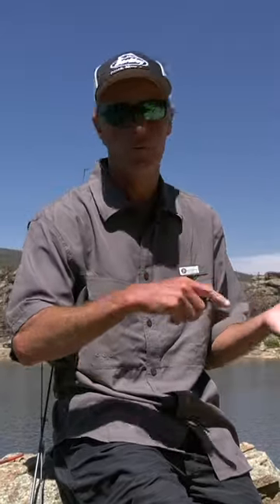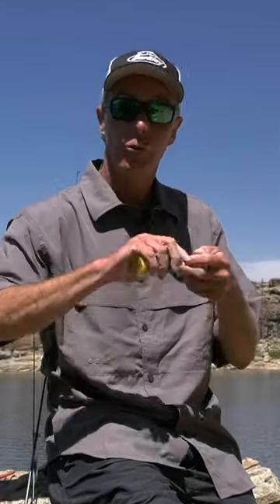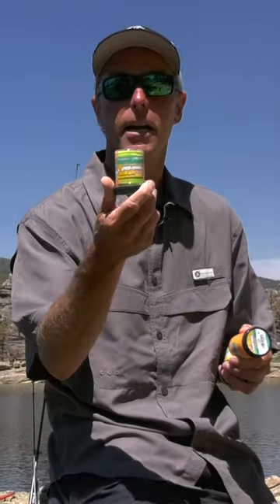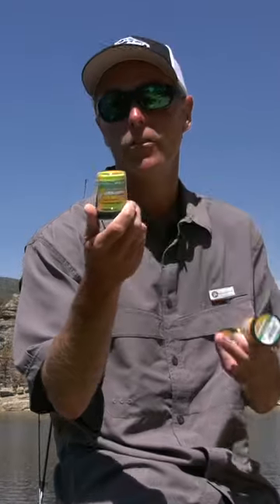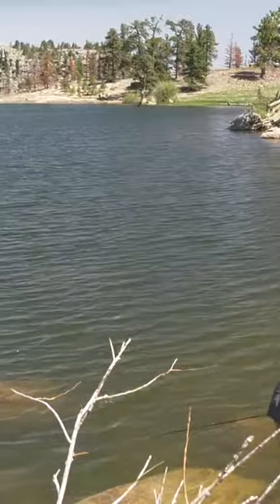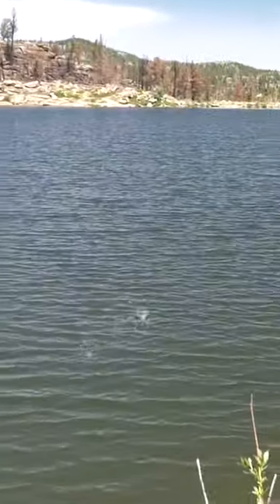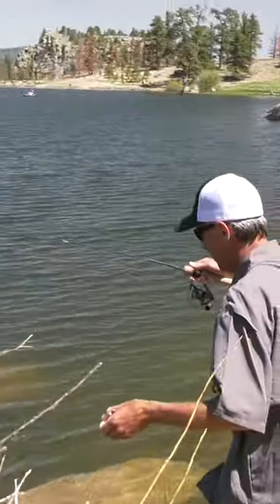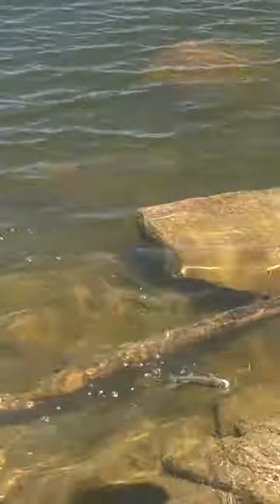Euro PowerBait Trouting, pt 2 (troutfishing) )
European trout anglers take dough bait fishing down a different path than most Americans. They treat it more like a lure by molding it into action packed shapes complete with custom color combos to match conditions. More importantly than that, they retrieve it rather than using a static presentation, thus almost completely eliminating fish swallowing the bait. In our experience it far outfishes static presentations too.